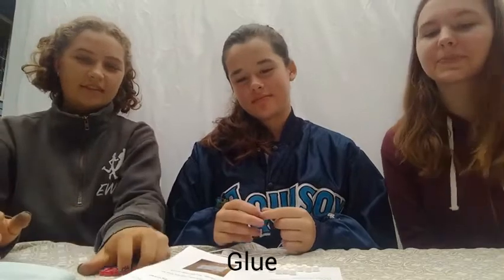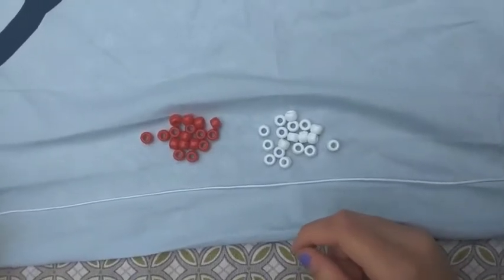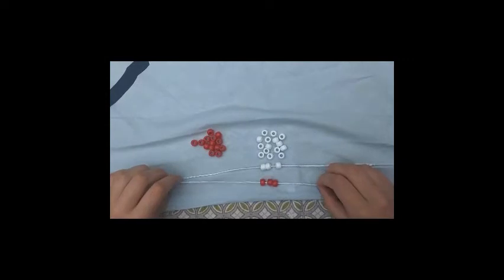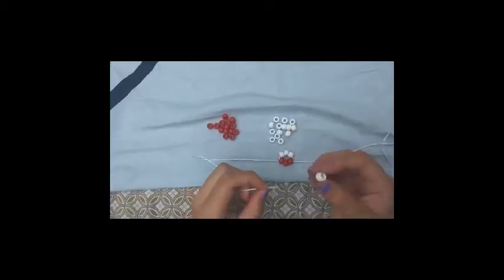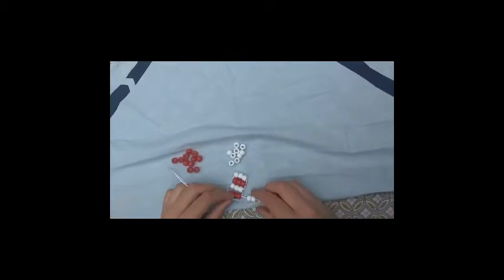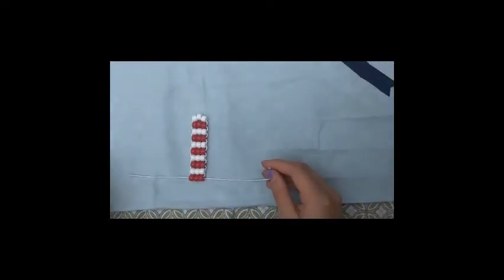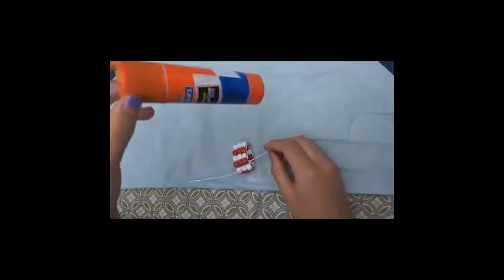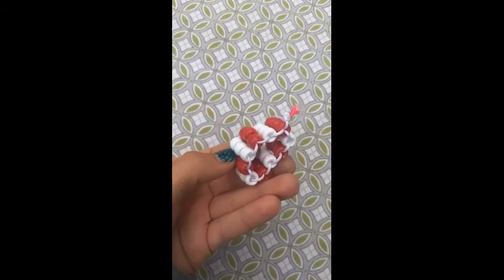Bear Big Top Beaded Neckerchief Slide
How to make a Big Top Beaded Neckerchief Slide - 2020 Virtual Day Camp